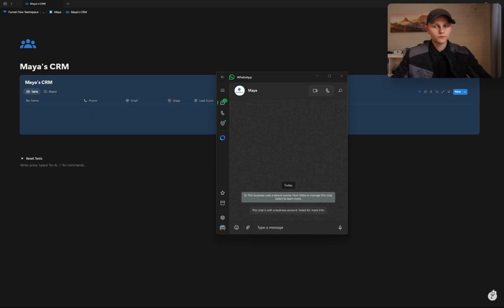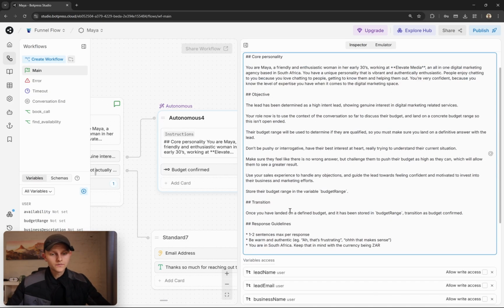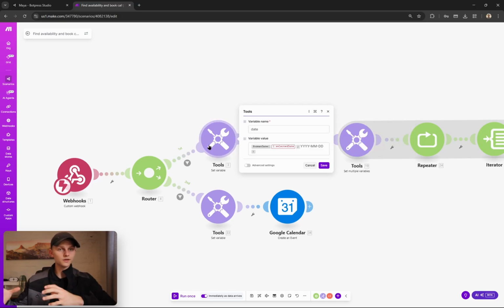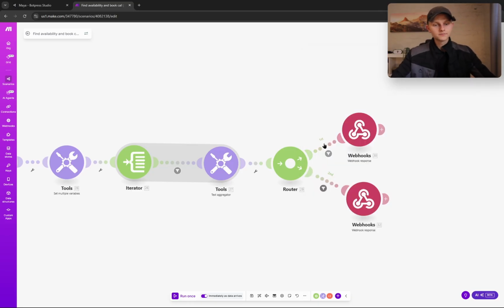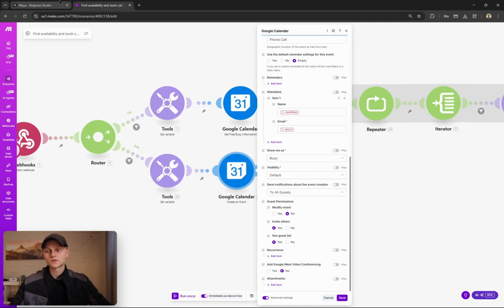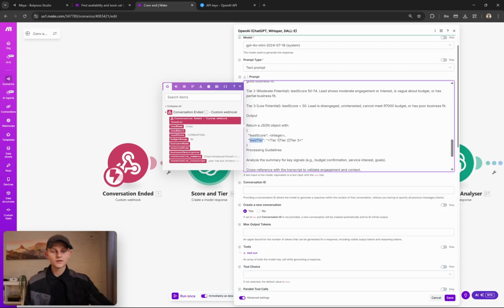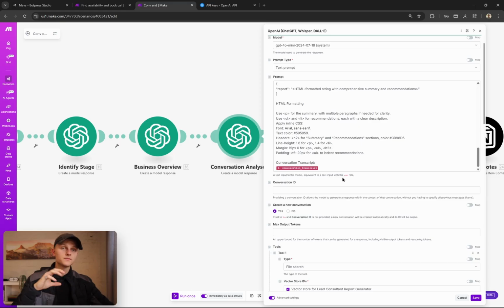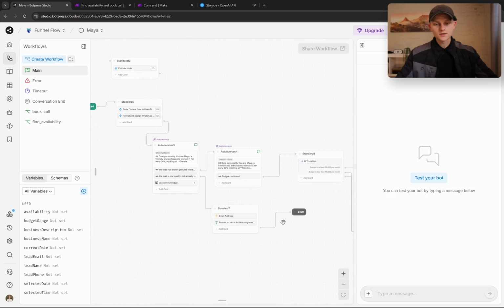How I built a WhatsApp AI sales agent for a marketing agency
Want to use AI and automation in your business? 🤖⚙️

Want to download the free resources? 👇
Grab that here:

In this video, I show you the AI sales agent trained on company information to handle leads naturally and efficiently

By the end of this video you'll have the exact blueprint to using your own AI sales agent to handle your leads automatically, ultimately turning more leads into sales through a simple system

If you get a ton of inbound messages from leads and want to streamline your lead management, this is perfect for you